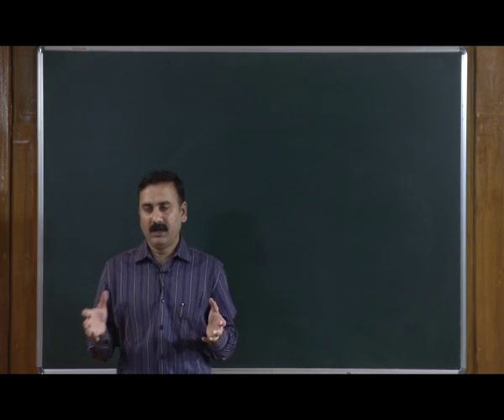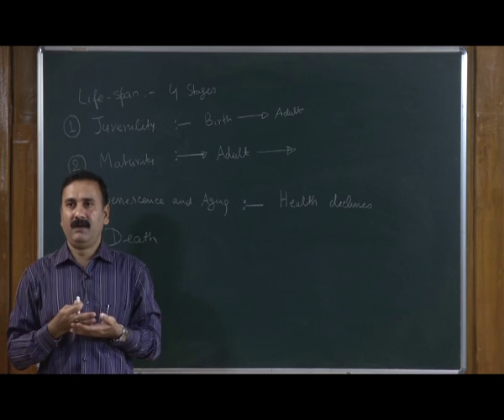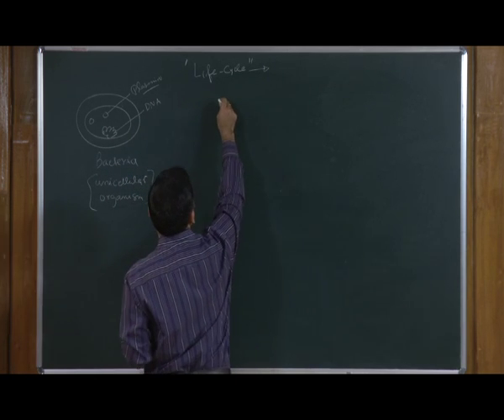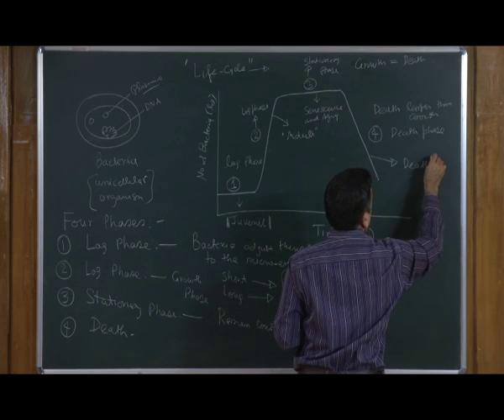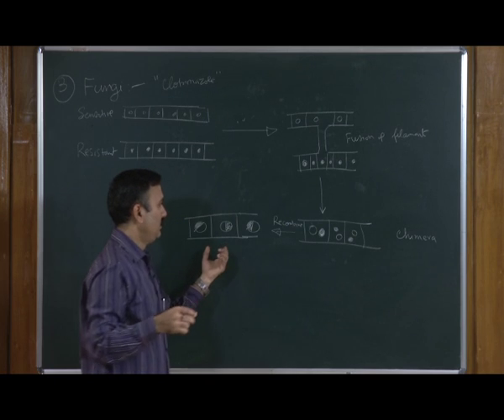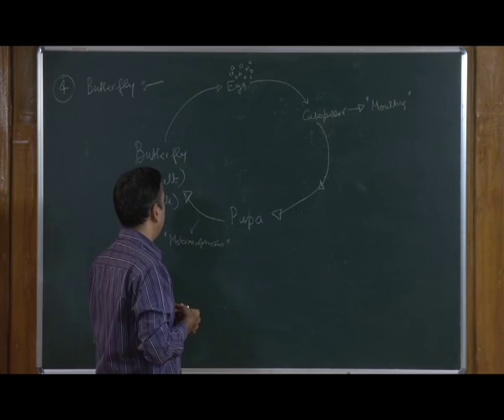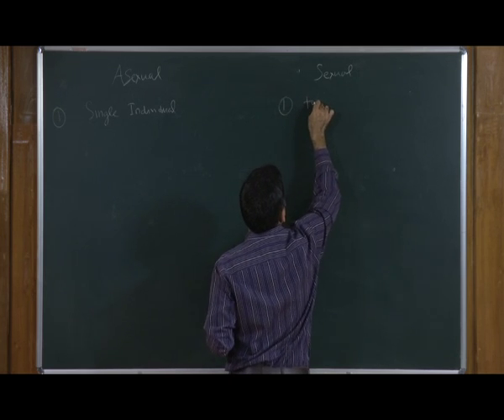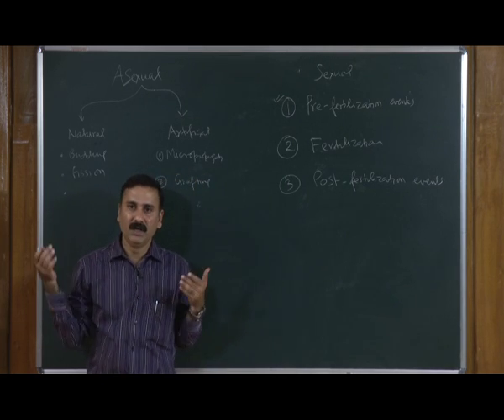Reproduction: Reproduction in Organisms - 1 (CH19)